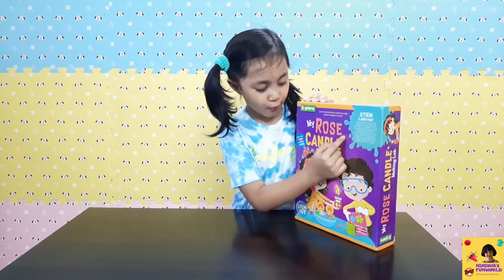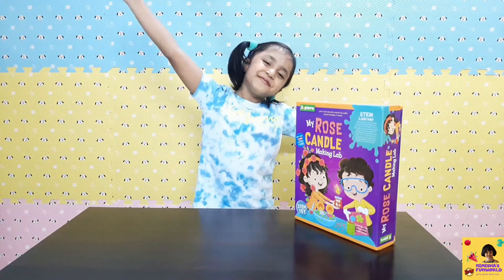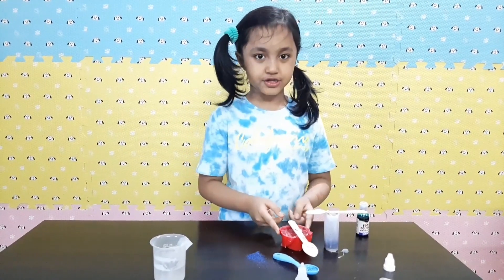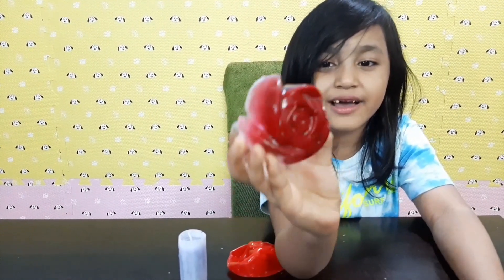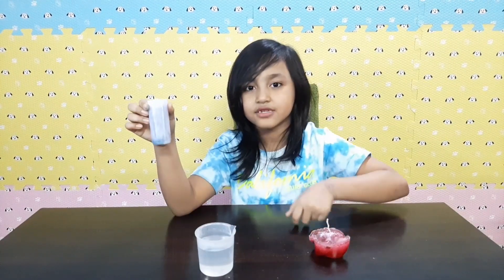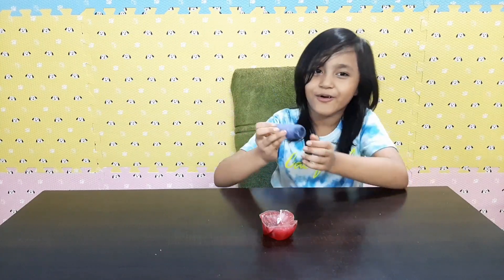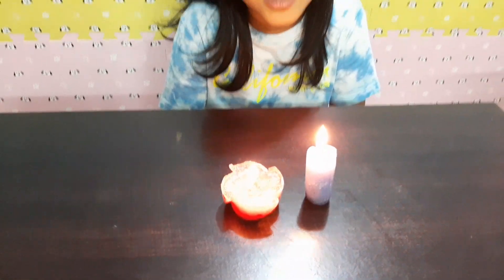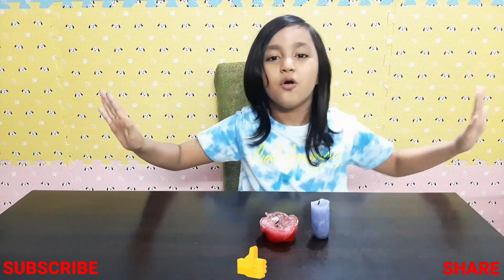My Rose Candle Making l Educational DIY Activity | How To Make Candle | Crafts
With My Rose Candle Making Lab,
you can make your own scented rose candles and learn about the science behind candle-burning.
Also, includes the activity of gifting candles that you can make.
This package comes equipped with all the necessary contents so that you can perform numerous experiments without any hassle.
Inside, you get a detailed instruction manual for ease-of-use and guided experience in your play.
Turn your play area into a science lab and be a genius scientist with all the knowledge of chemistry you gather from the experiments. Learning and playing together was never this fun!